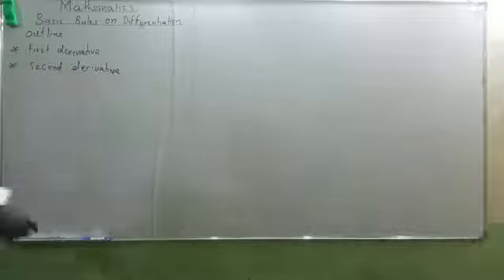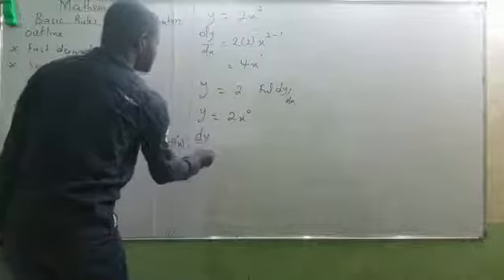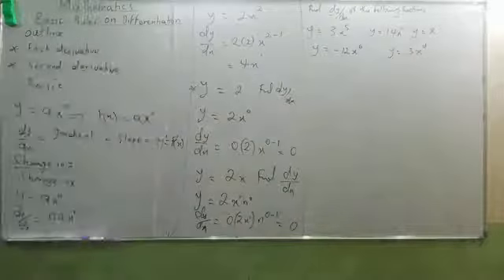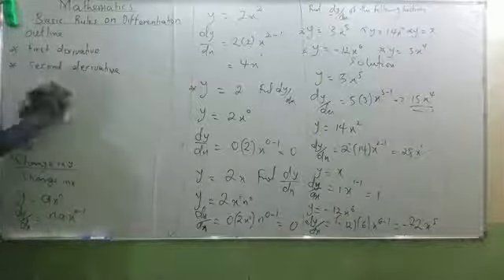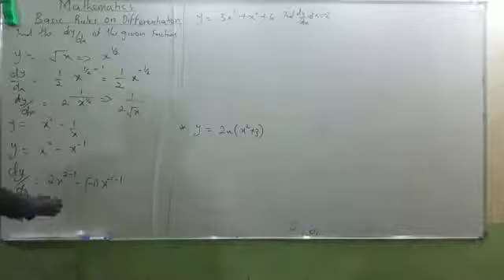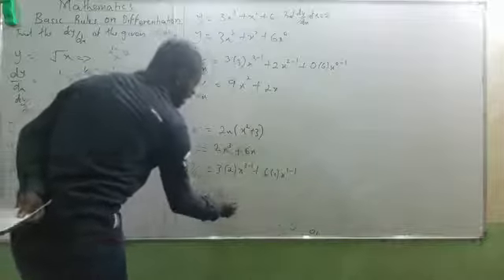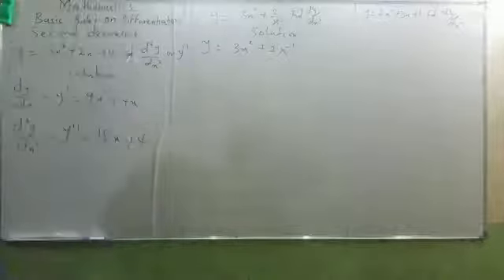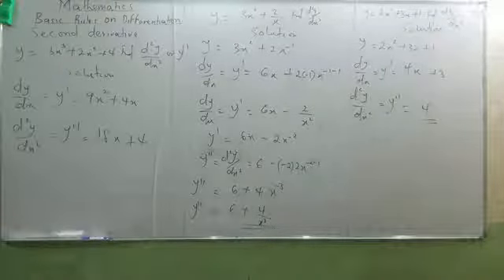Basic Rules on Differentiation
From this video you will understand normal techniques of differentiation and examples on first degree and second degree